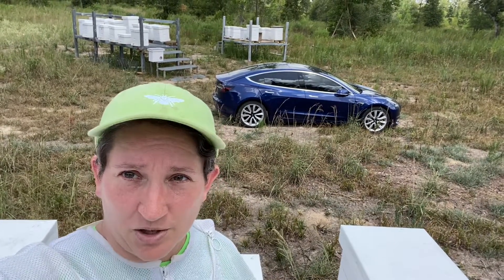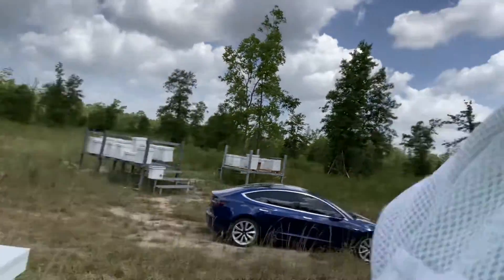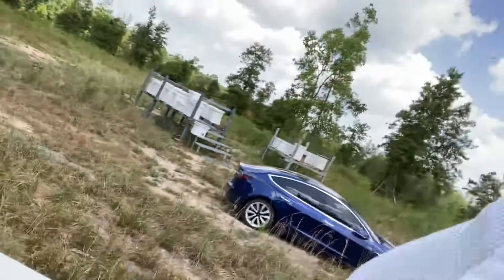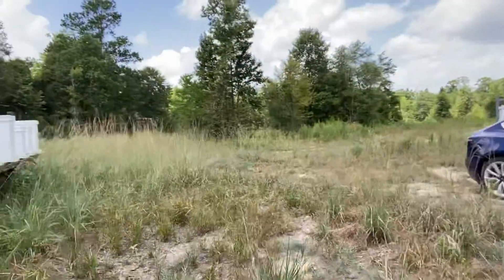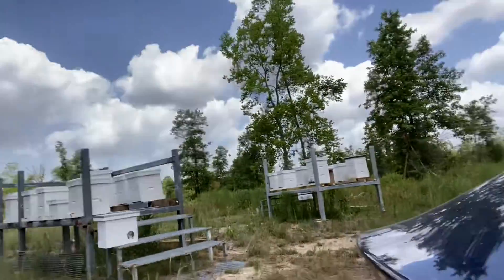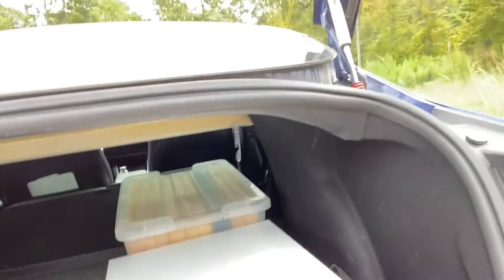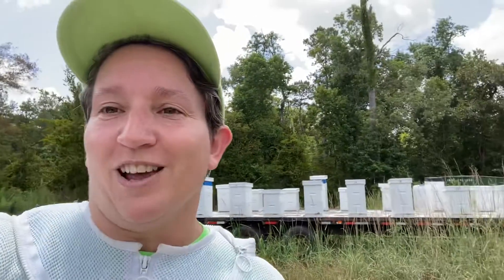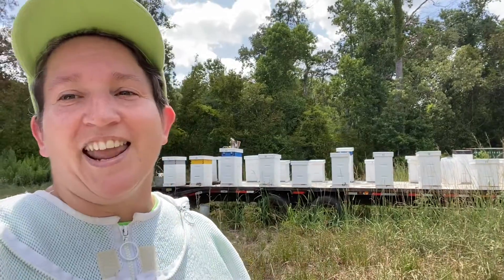Tesla Destination Uncharger Review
A quick peek at how we use our Tesla in a remote area to keep our honey protected from robbing and heat as we remove a few boxes of surplus honey at this first year bee yard.
… A Cybertruck sure would come in handy right about now Elon!